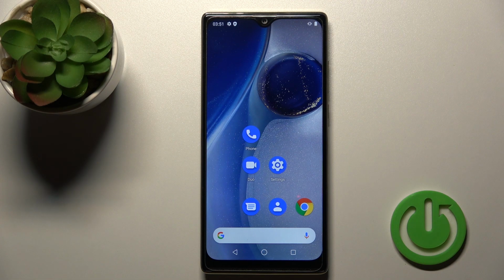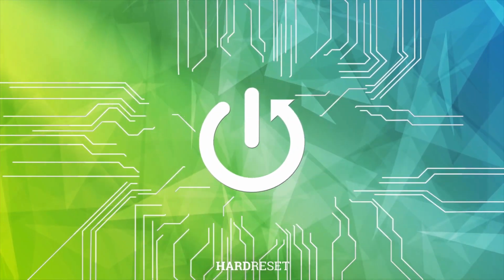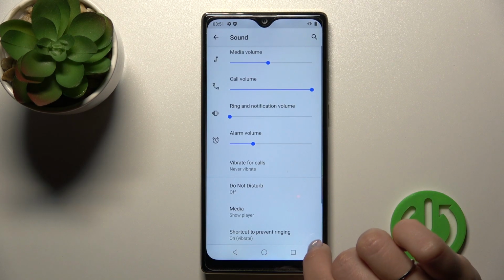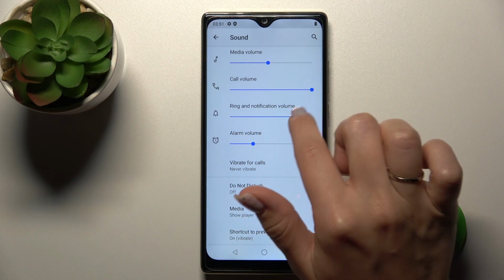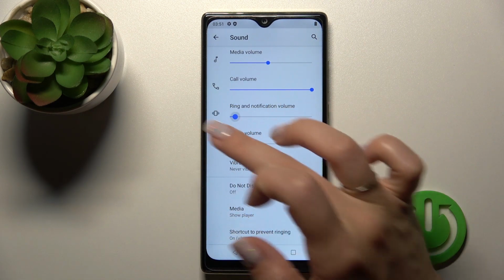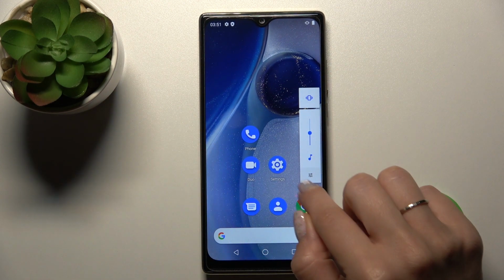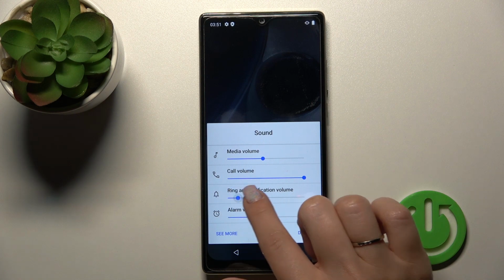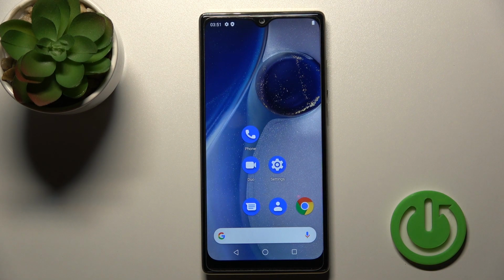CUBOT P50 – How To Unmute Ringtone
Are you wondering how to unmute ringtone on CUBOT P50? In this video we will show how to unmute ringtone on CUBOT P50. Follow step-by-step video tutorial.

How to unmute ringtone on CUBOT P50?
How to enable ringtone on CUBOT P50?
How to turn on ringtone on CUBOT P50?